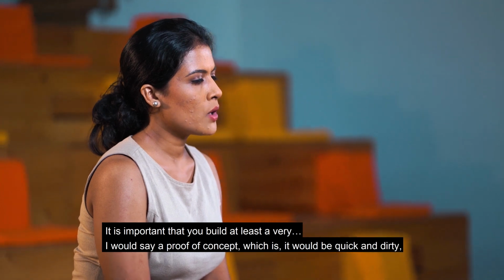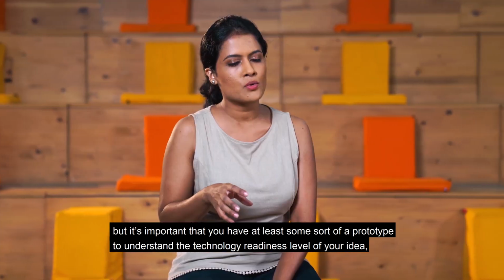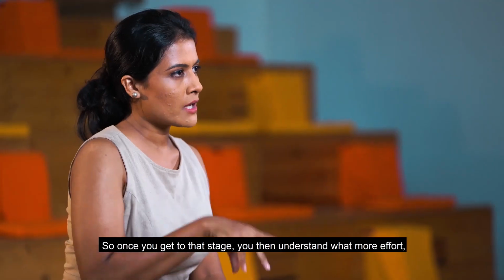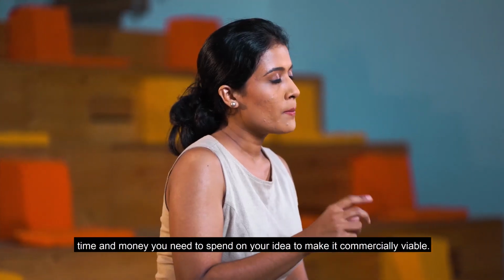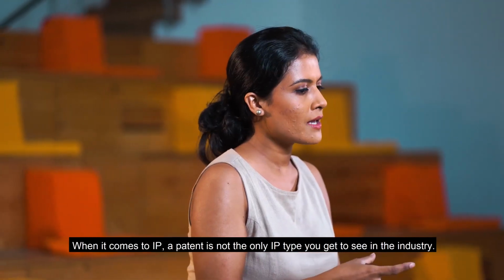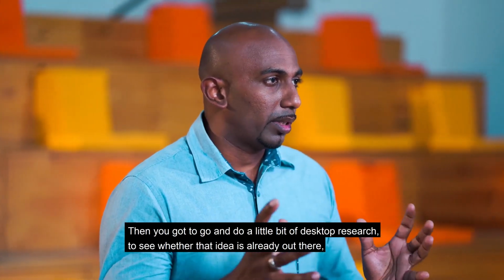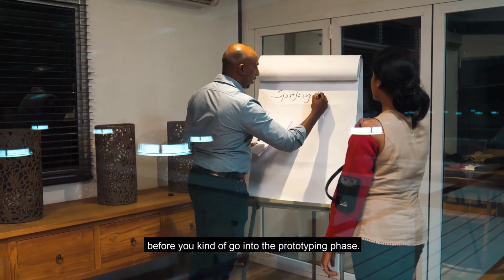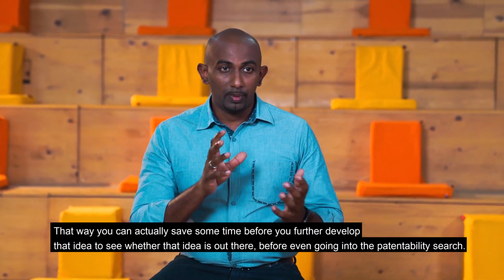MAS - The Story Behind "Spryng" | Creative Kiwi Studios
Client: MAS Holdings
Production House:  @creativekiwi_lk